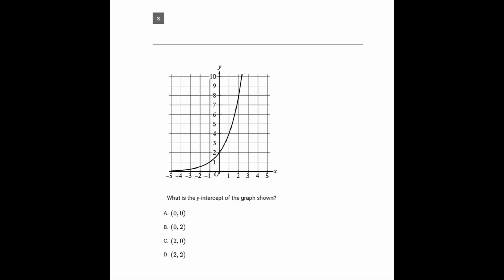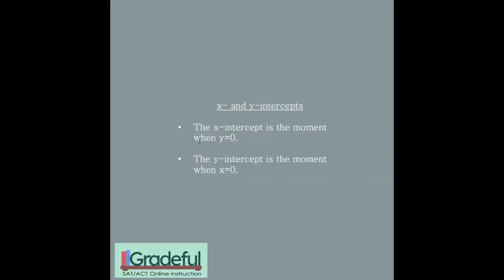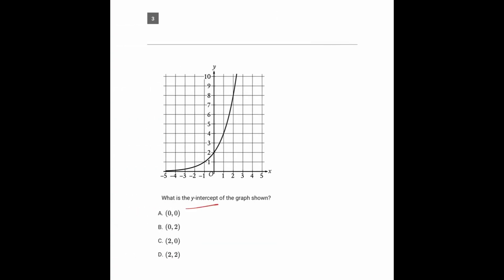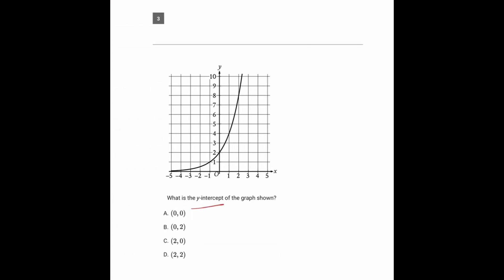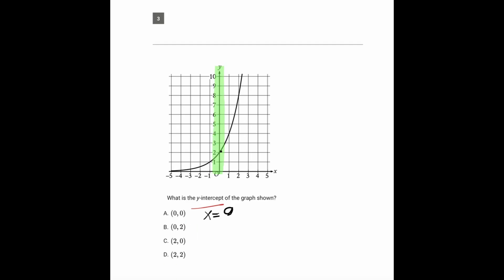Question 3, Math Module 2 Easy, SAT Bluebook Test 2 – SAT Prep